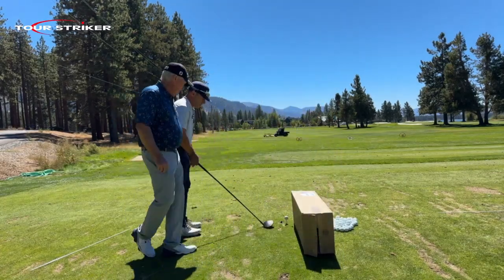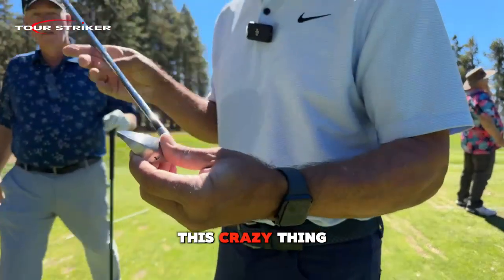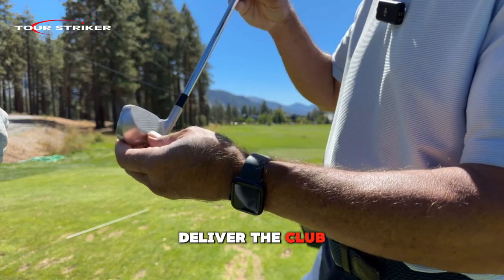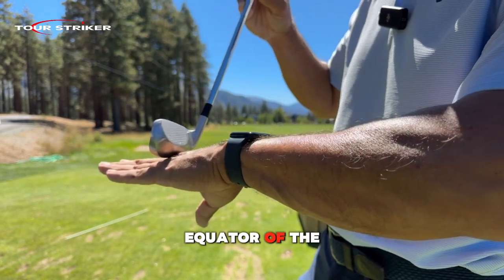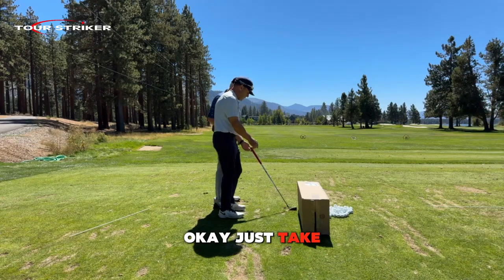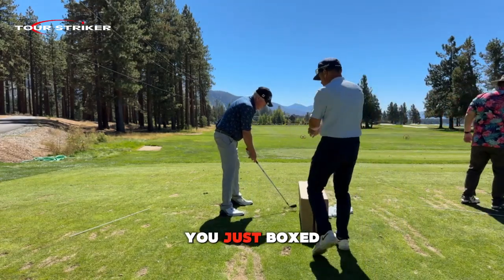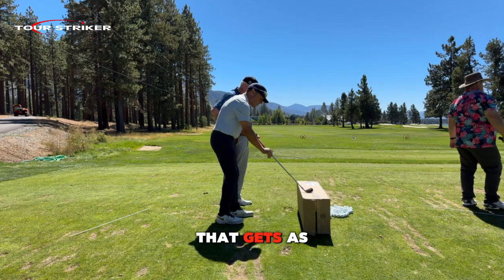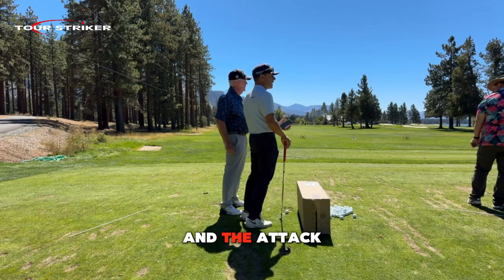How to Hit Compressed and Pure Iron Shots Consistently | Martin Chuck | Tour Striker Golf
Martin Chuck explains the difference between address and impact positions, emphasizing how good players deliver the club to the ball with forward shaft lean to create solid, crisp contact. He uses the Tour Striker 7-Iron Red Stripe - 15 Year Anniversary LIMITED EDITION to demonstrate the proper impact look and shares the benefits of this club. To get some of Martin's best tips sent only to the my email list, sign up You'll also get a discount on your first order if you see something you like!

Tour Striker 7-Iron Red Stripe - 15 Year Anniversary Limited Edition is available

▶ RED STRIPE - 15th ANNIVERSARY LIMITED EDITION ONLY AVAILABLE FOR LIMITED TIME!!

- 3D Motion, Video and Ball Flight Analysis